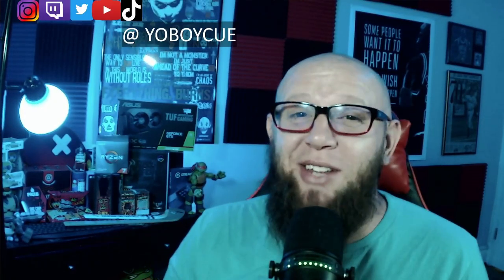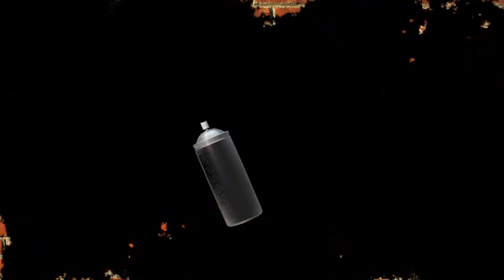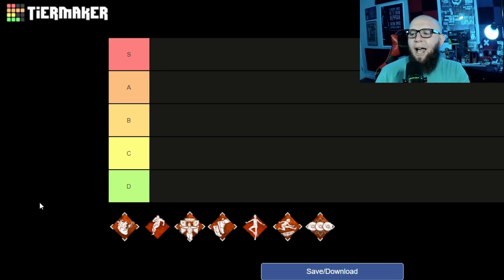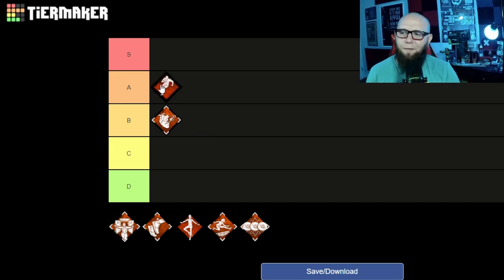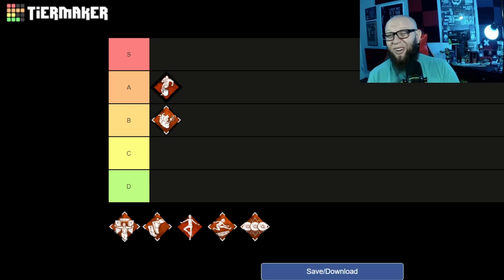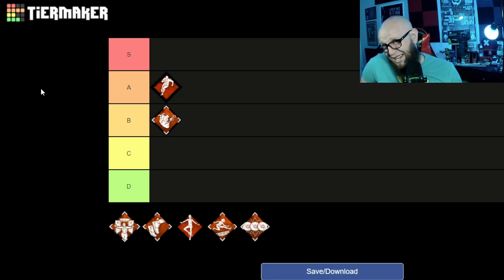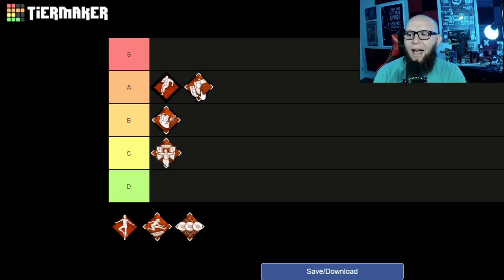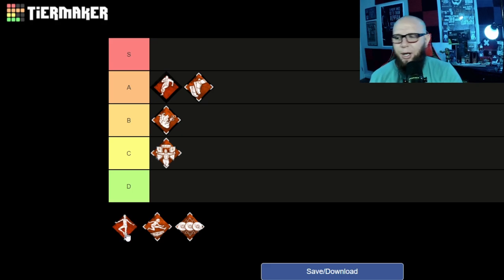Dead by Daylight Survivor Exhaustion Perk Tier List for 5.2.0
I've had a lot of people overtime ask me my thought on different exhaustion perks and how they compared to others

So we decided to break it all down in this video here

thanks for sticking around and finding out the TRUE S Tier exhaustion perk *spoiler* its not dead hard

wanna see how YOUR tier list turns out?

and